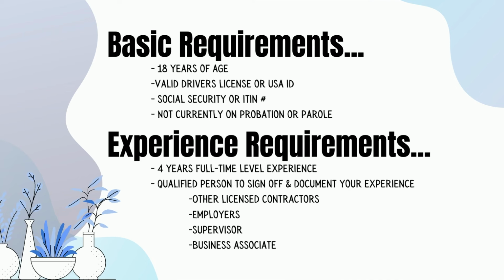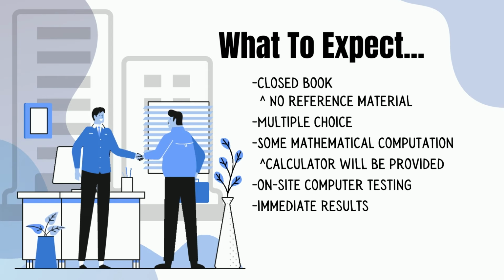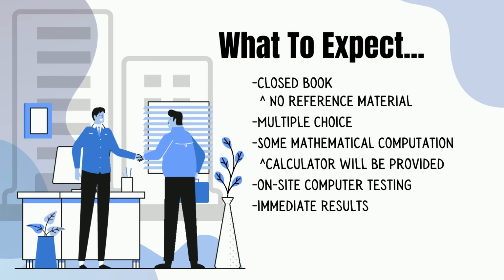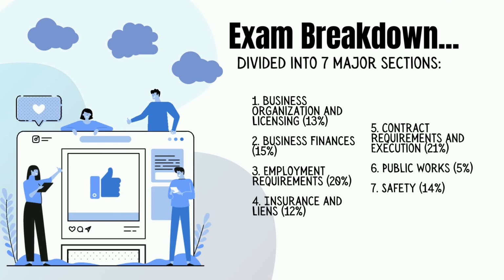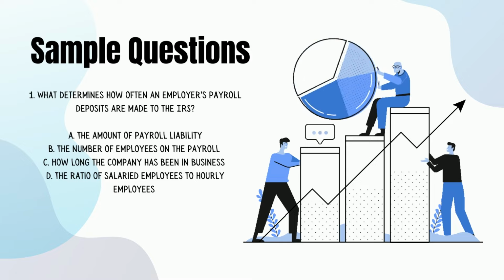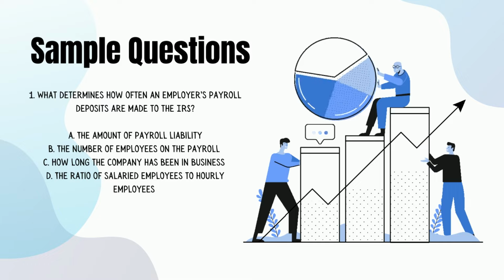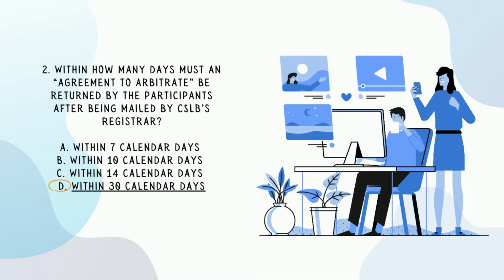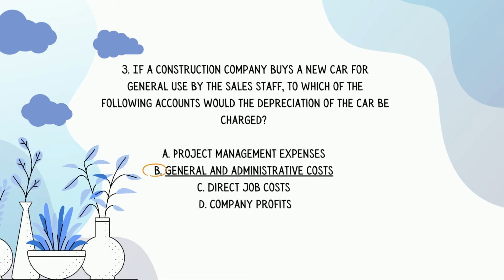California Contractors License Law and Business Study Guide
california contractor exams california contractor license law and business license c-10 electrical c-9 drywall c-2 insulation and acoustical c-4 boiler hot water heating c-5 framing and rough carpentry c-8 concrete c-6 cabinet millwork and finish carpentry c-7 low voltage systems